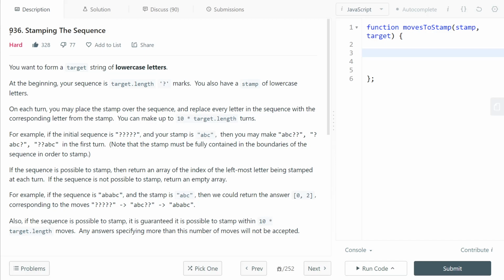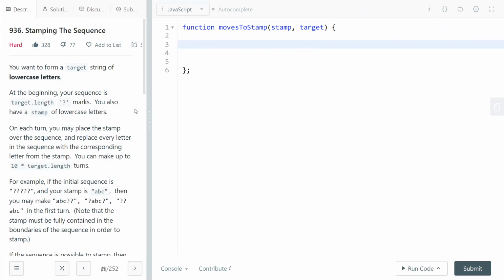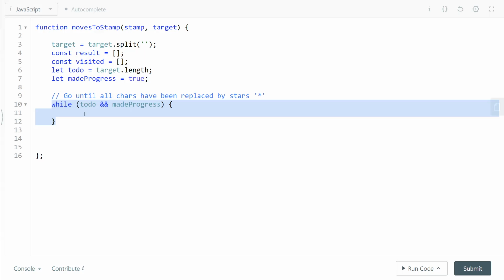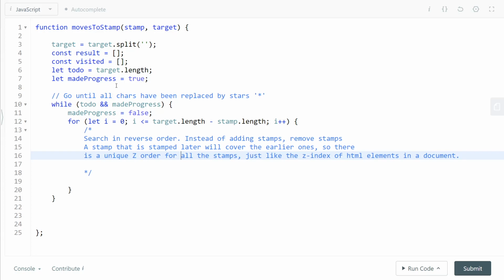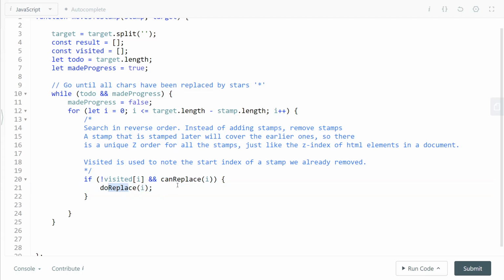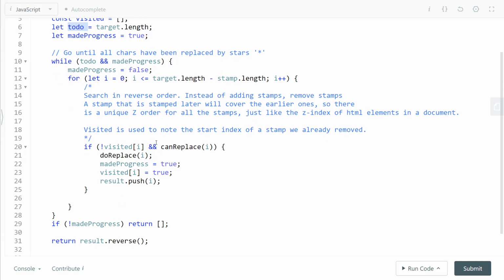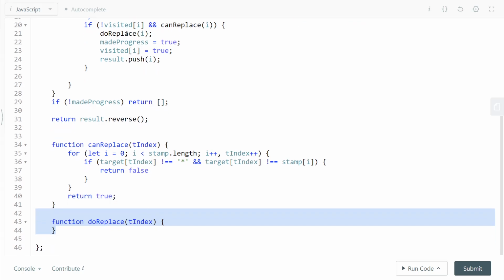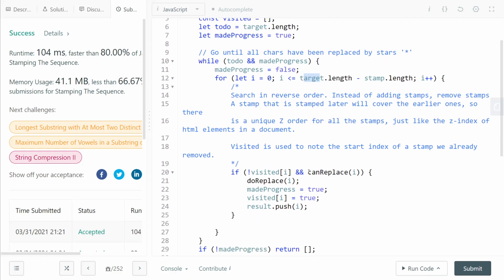LeetCode 936. [HARD] Stamping The Sequence (PROOF of greedy strat)